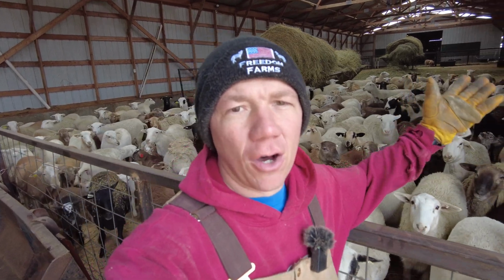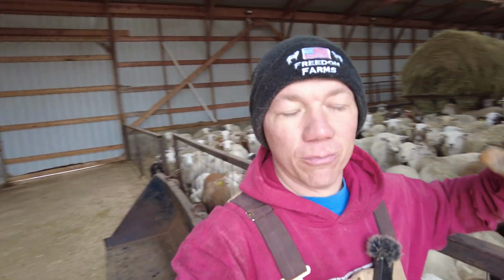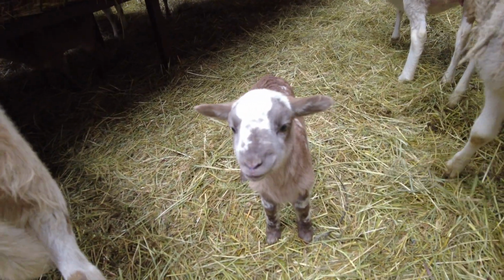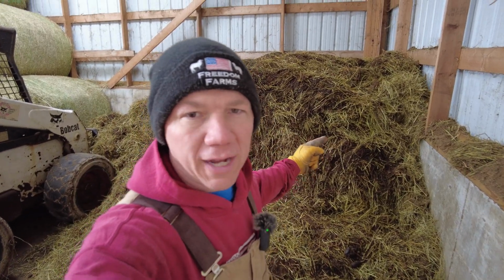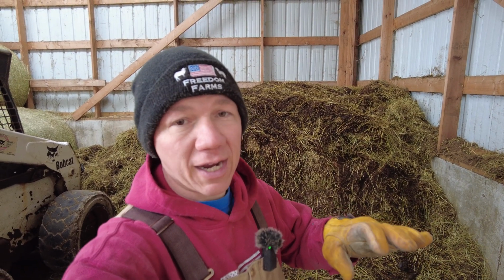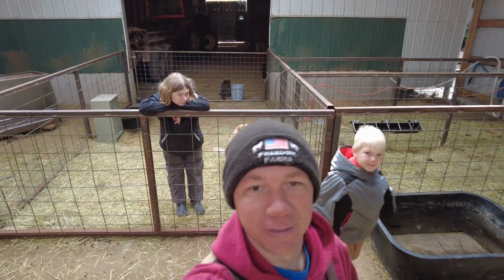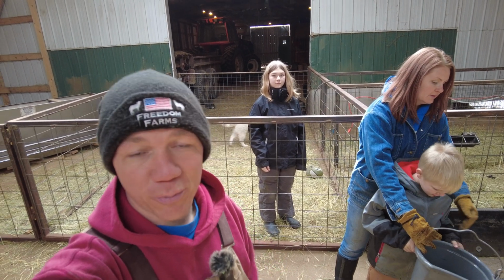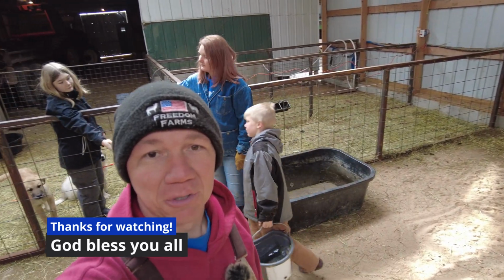What is the most important part of a farm?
What is the most important part of  a farm? What keeps our farm running and operating? There are important parts of every farm, but what part is the most important for a farm or what the most important crop is on our farm? Each farm has a crop, and some may consider this to be the most important part of a farm but is it what the most important crop is on our farm? Our farm relies on many important things to raise our crop of lambs. Hay, feed, my family, and I all play important roles but still doesnt answer the question of what is the most important part of a farm or even what the most important crop is on our farm.

Want to support for our farm? Shop for USA made Freedom Farms shirts and decals

Equipment used on our farm:

2017 Polaris Ranger 1000XP
2004 Chevy Silverado 3500
2002 Bobcat S250
2000 Tunitti 10 wheel V rake with kicker wheel
2000 M&W 1815 Rotary Hoe
1992 John Deere 1360 MoCo
1991 Bush Hog 2615 Batwing
1984 Allis Chalmers 8030 with Westendorf TA-46 Loader
1978 Gehl Bale 1500A Round Baler
1970's Kelly Ryan manure spreader (the politician)

Various Implements:
Bale Spikes
Subsoiler/Ripper
Bale Unroller